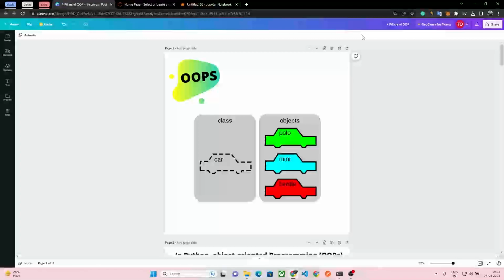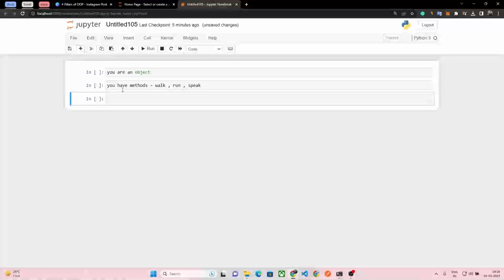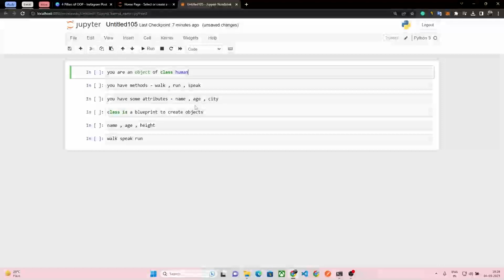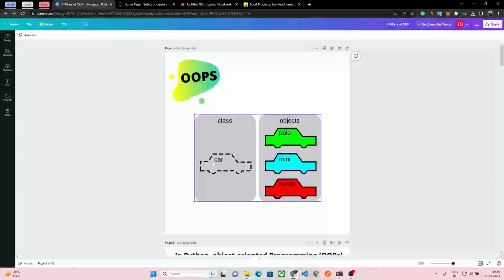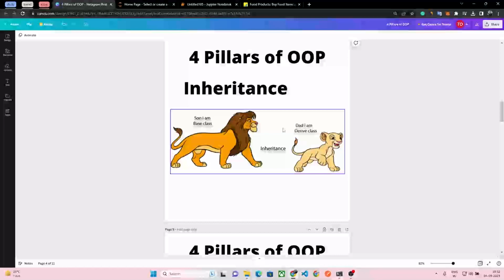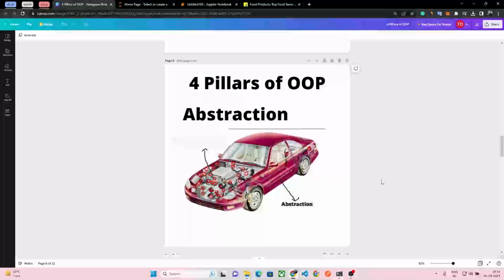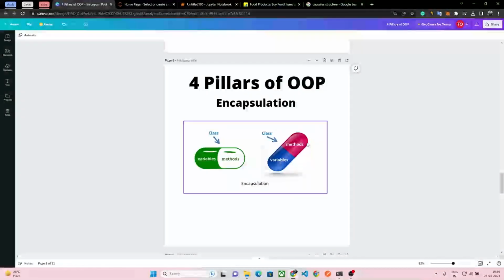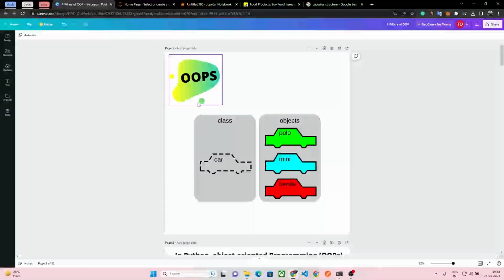Tutorial - Object Oriented Programming